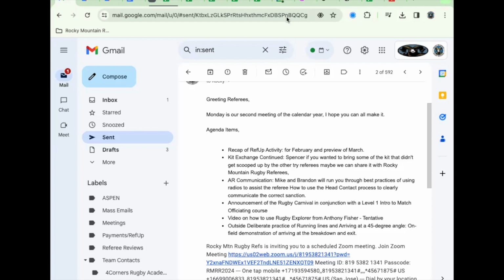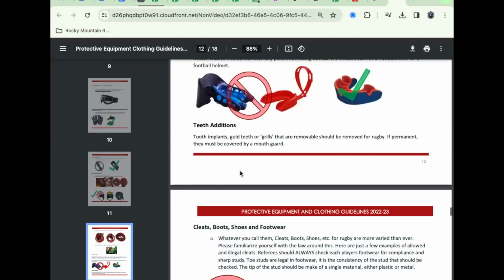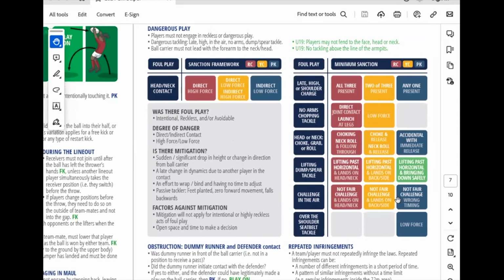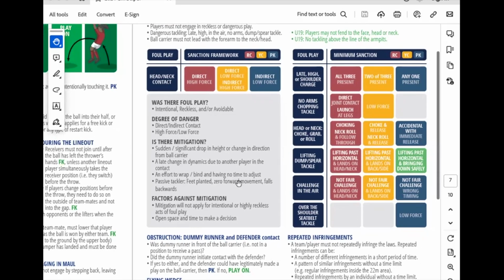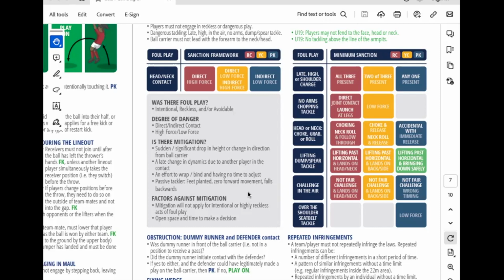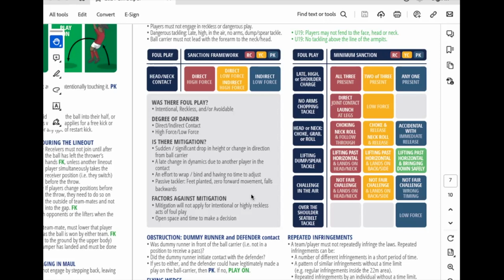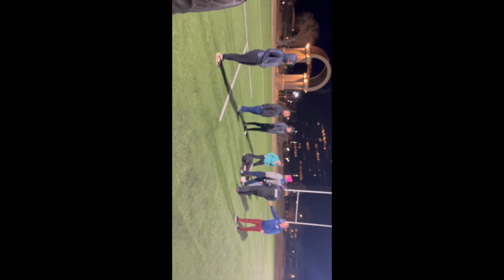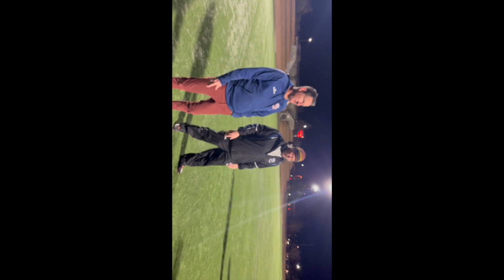2024 Rocky Mountain Rugby Referees March Development Meeting